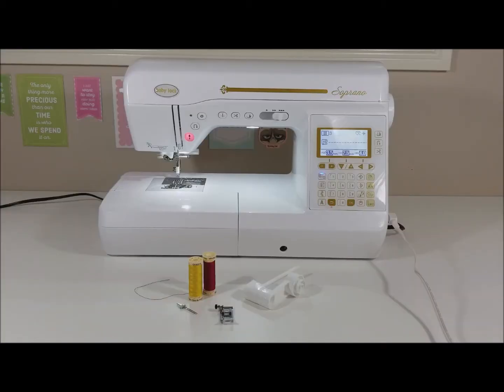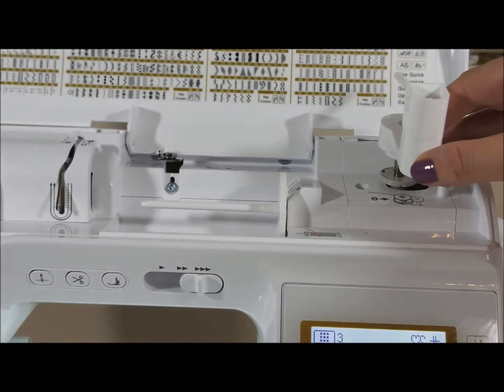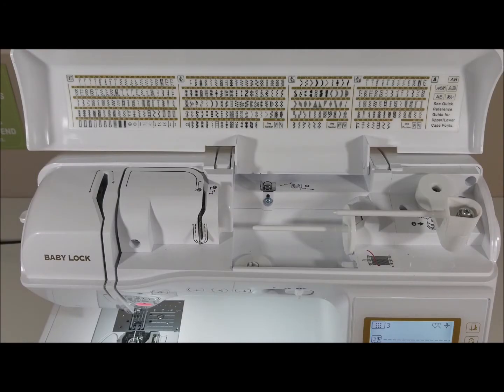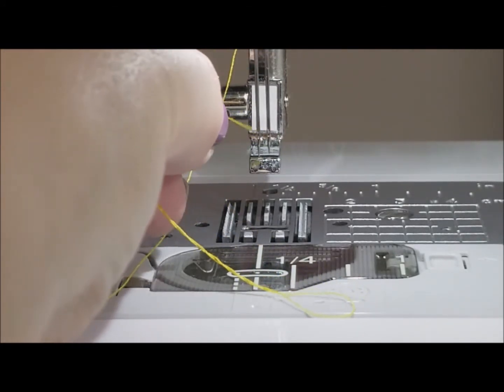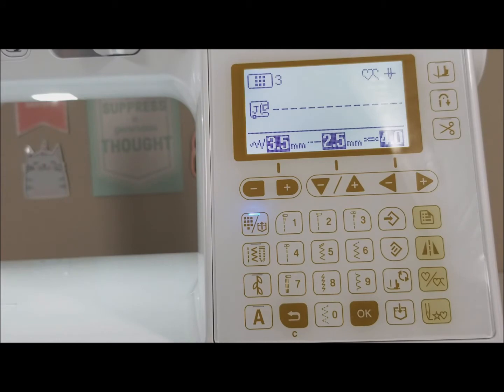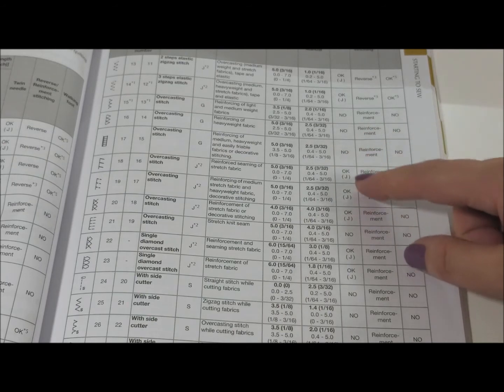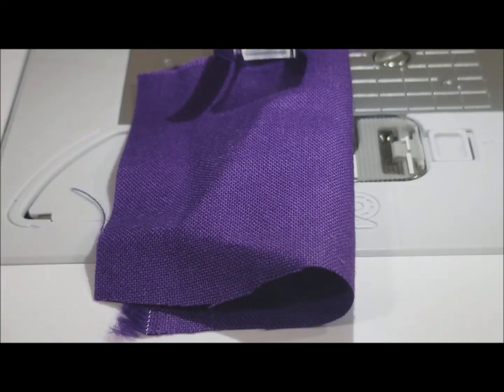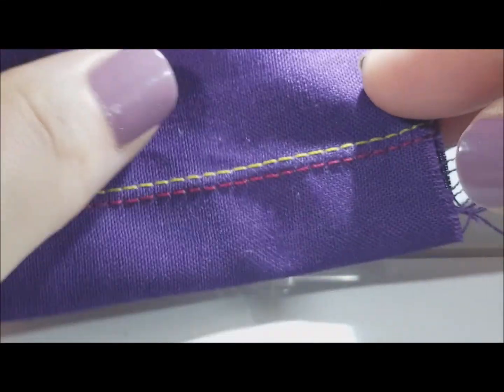Twin Needle sewing tips : Baby Lock Soprano sewing tutorial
Time stamps

00:00 Introduction
00:23 using a twin needle on babylock soprano
00:55 twin thread attachment with babylock soprano
01:54 threading a sewing machine for a twin needle
03:35 menu setting for babylock soprano twin needle
05:14 sewing with a twin needle

Needle used in this video
Twin Machine Needle, Size 1.6/70 (1), 2.0/80 (1), 3.0/90 (1)

Full list of products I recommend

I have not been paid or sponsered to create this video